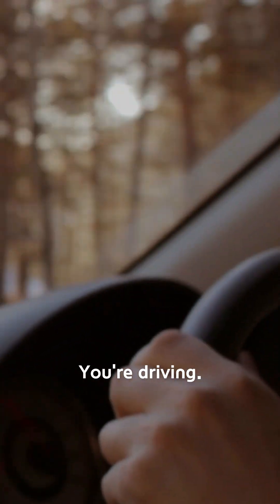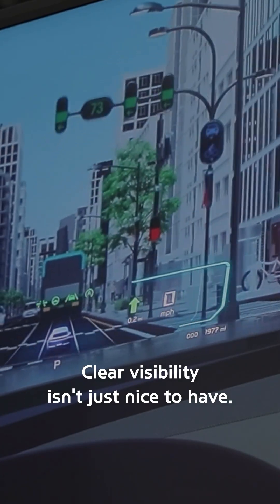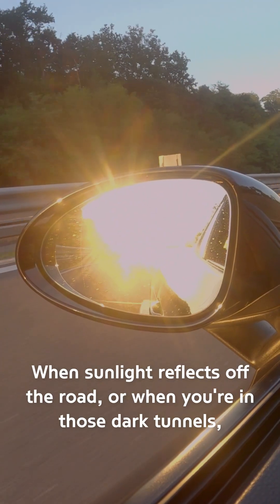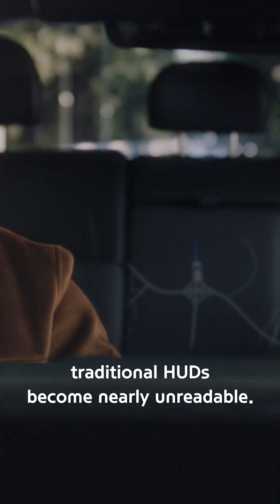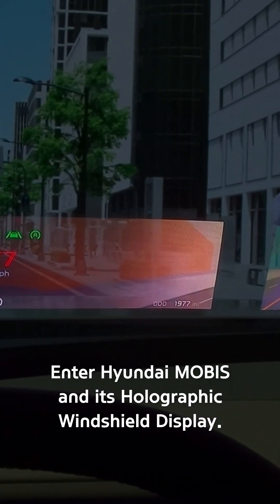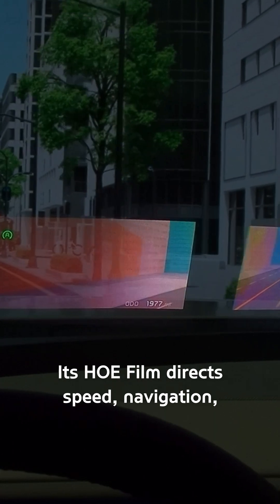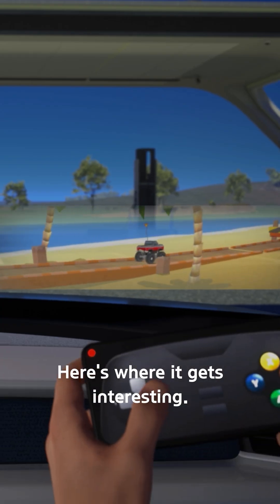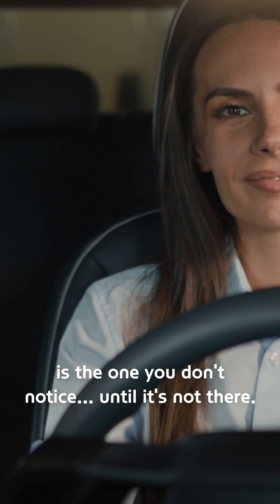Windshield that transforms into an intelligent display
Every glance at your dashboard while driving is equivalent to seconds of danger, but the head-up displays eliminate that risk by putting everything directly in your sight line.

The latest Holographic Windshield Display by Hyundai MOBIS project GPS directions that float on the road ahead, and they are pushing hard on this because it could prevent thousands of accidents annually.